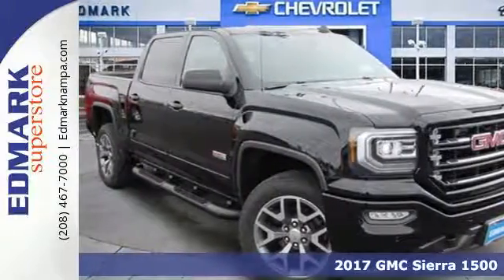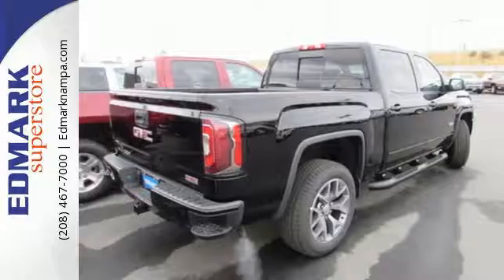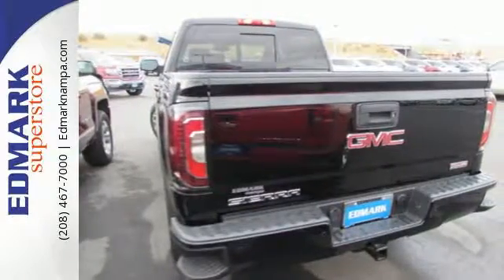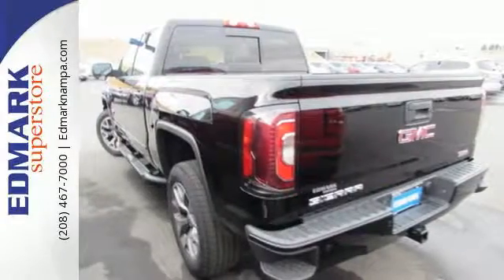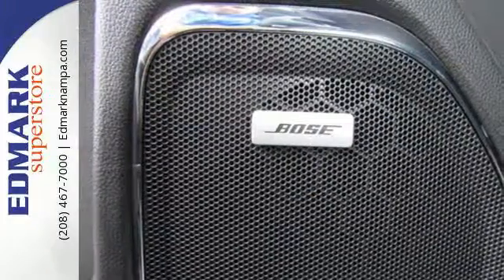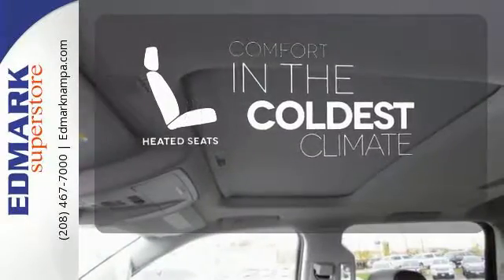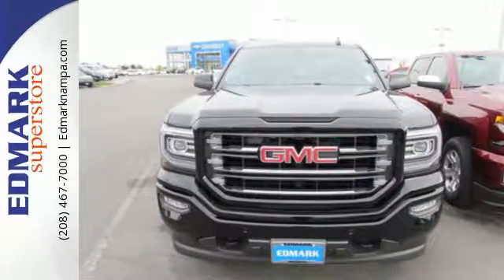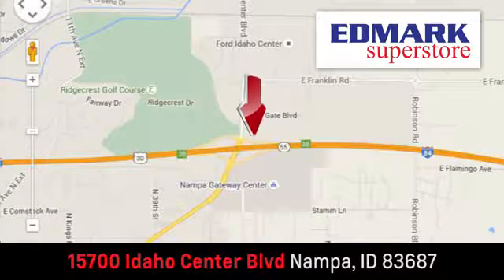2017 GMC Sierra 1500 Boise ID Nampa, ID #470159 - SOLD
Year: 2017
Make: GMC
Model: Sierra 1500
Trim: SLT 4WD
Engine: 8 Cyl. 5.3L
Transmission: Automatic
Color: Onyx Black
Interior: Jet Black
Stock #: 470159
VIN: 3GTU2NEC1HG160472
T Confused about which vehicle to buy? Well look no further than this stunning 2017 GMC Sierra 1500. Climb into this fantastic GMC Sierra 1500, knowing that it will always get you where you need to go, on time, every time. It is nicely equipped with features such as 4WD and Automatic.

Address:
15700 Idaho Center Blvd